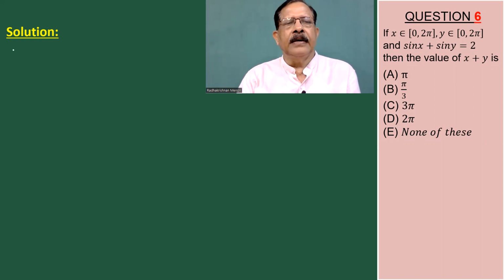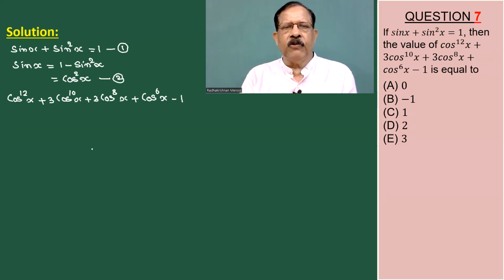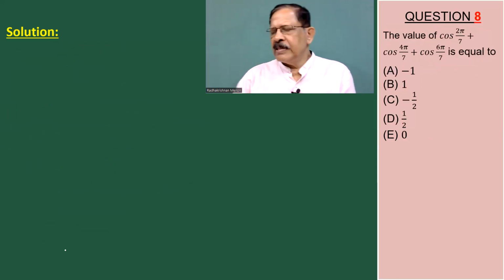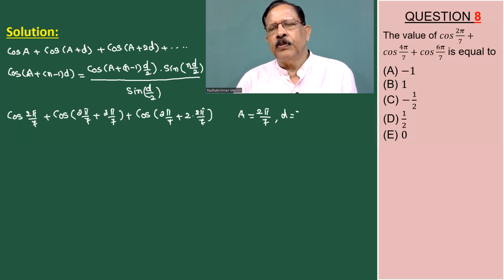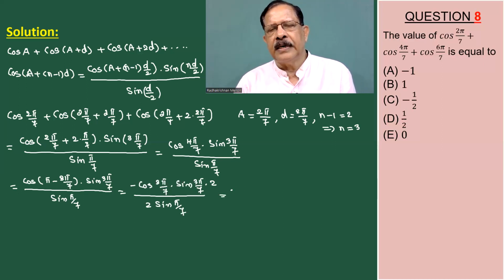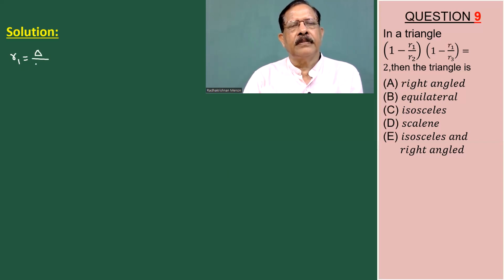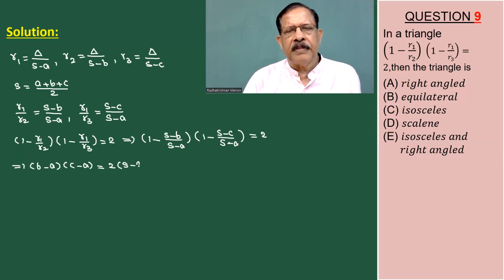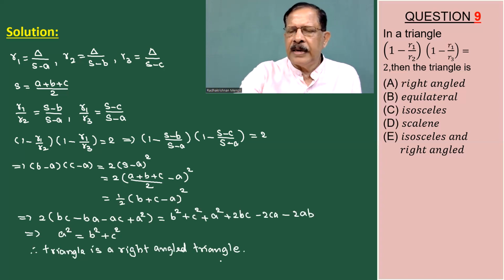GEAR UP FOR KEAM 2023 - SOLTIONS TRIGONOMETRY (KEAM 2019) PART 2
SOLUTIONS OF QUESTIONS ASKED IN KEAM 2019 FROM THE CHAPTER TRIGONOMETRY